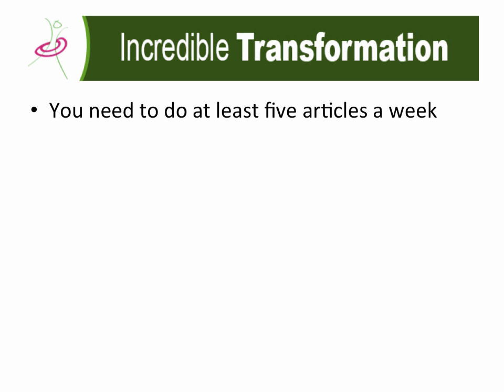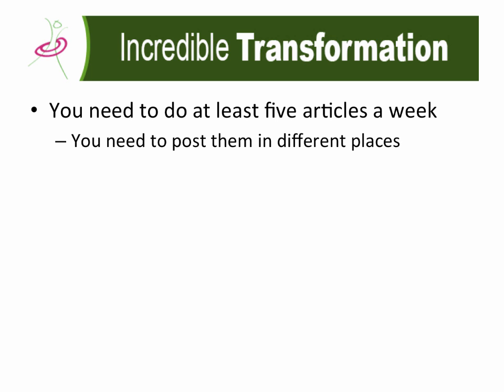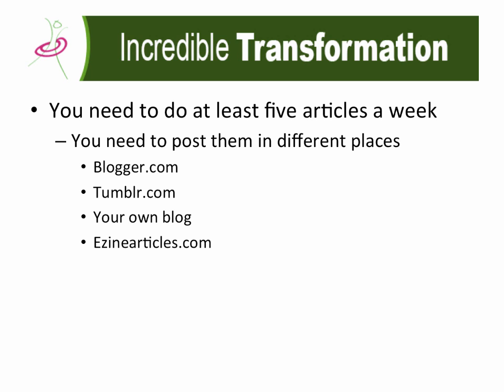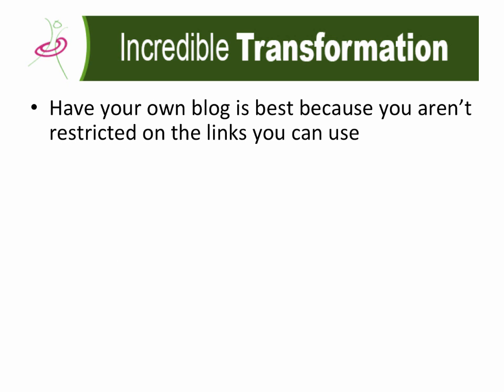Free Traffic Sources